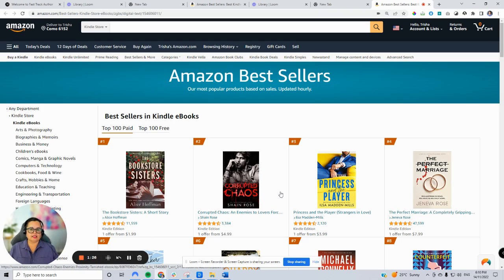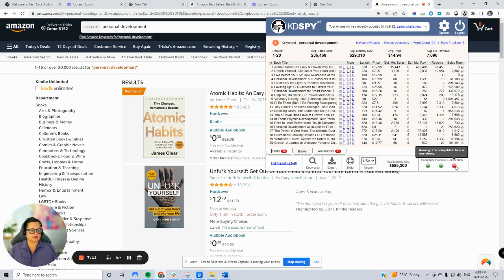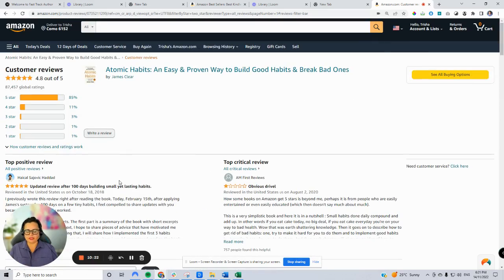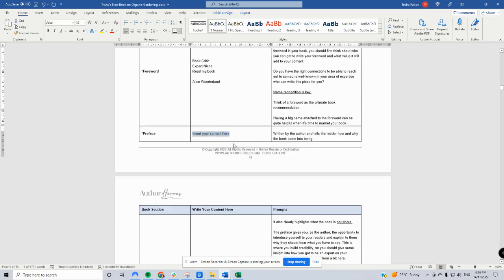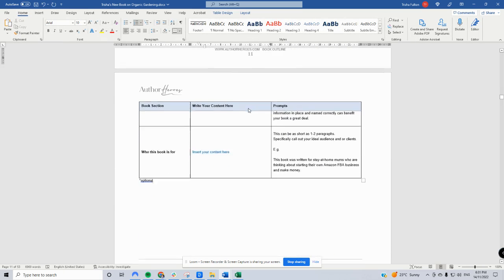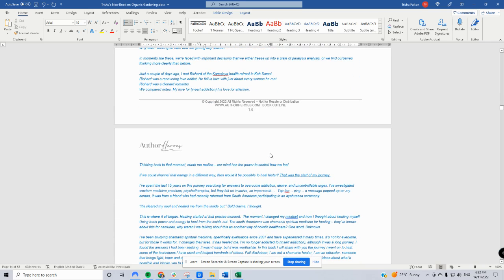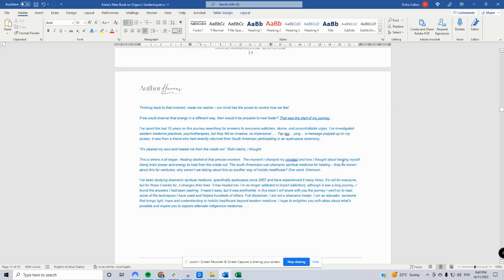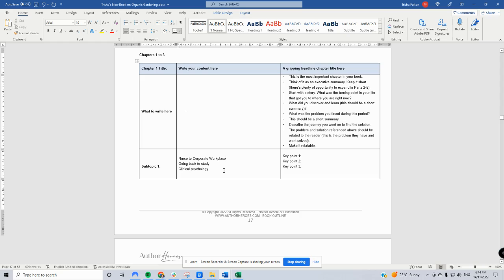Lesson 1 How to Find a Profitable Book Topic and Fill in the Book Outline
Greetings from Sunny Perth, Australia.
HOW TO WRITE A BOOK – Videos & Lessons
So glad you made it here. My name is Trisha Fulton and I’m an Author, Entrepreneur and Coach. I’ve put together this great course to show you how to write your book. Take a look around at the videos and if you like it, want it including all the resources you can get it here at 50% off using the coupon code: AUTHOR